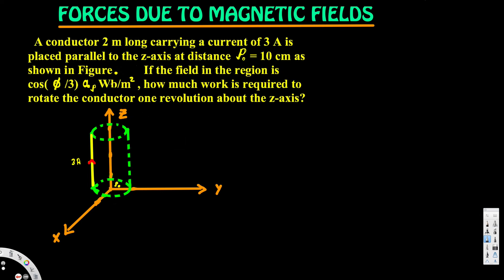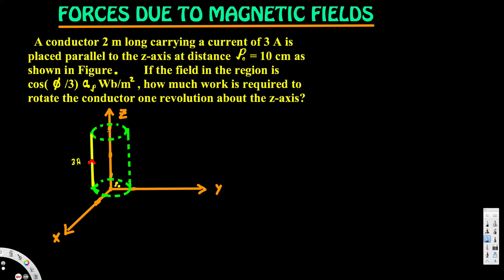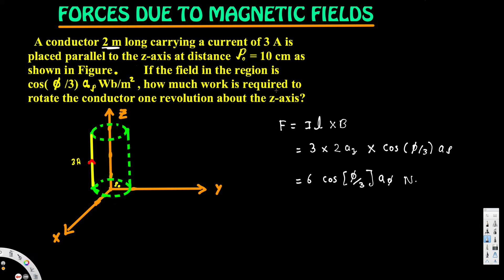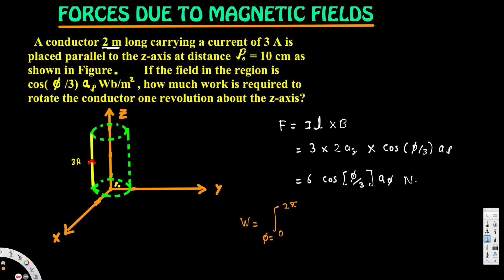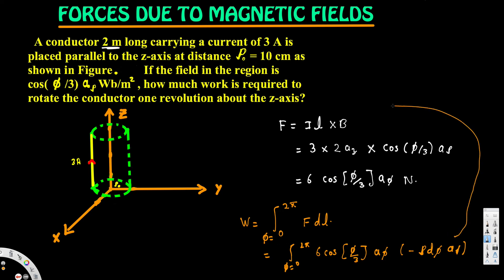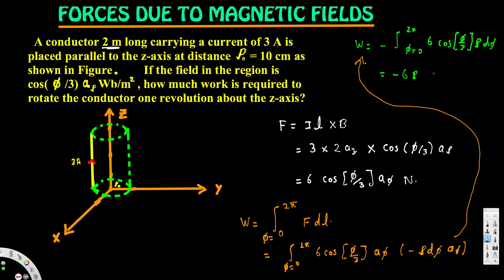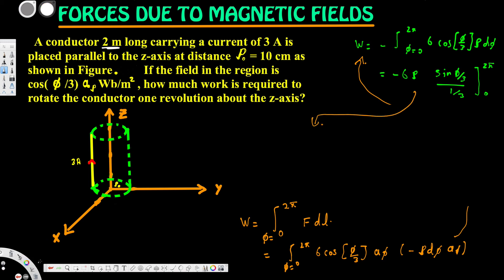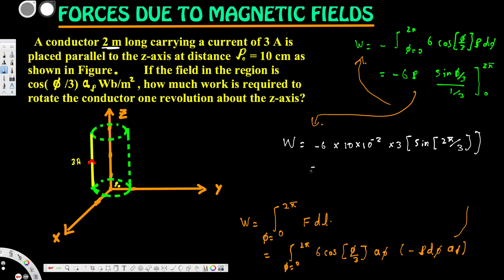how much work is required to rotate the conductor - Forces due to magnetic fields - EM fields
A conductor 2 m long carrying a current of 3 A is placed parallel to the z-axis at distance
p0 = 10 cm as shown in Figure 8.3S. If the field in the region is cos(/J/3) aP Wb/m2
, how
much work is required to rotate the conductor one revolution about the z-axis?